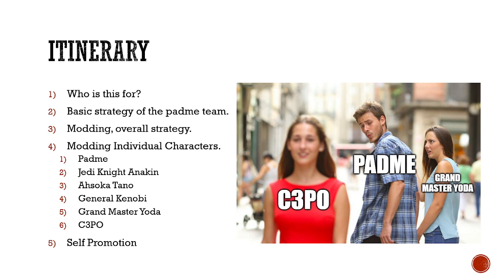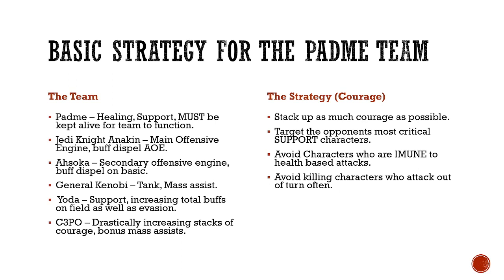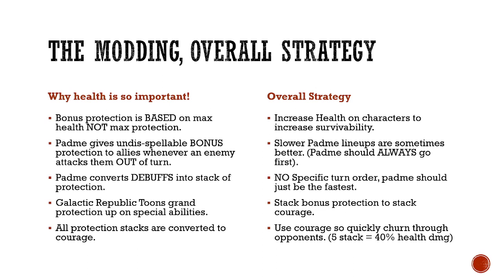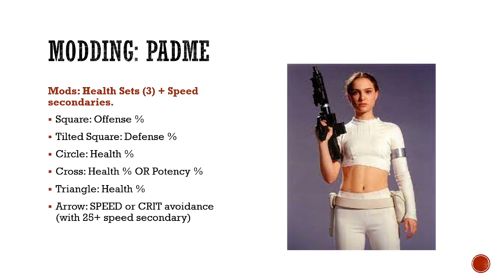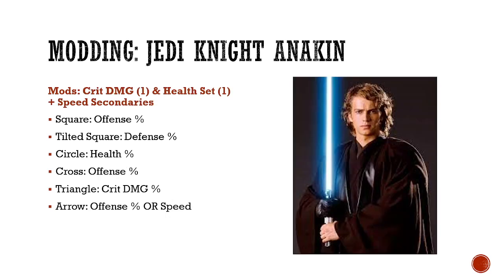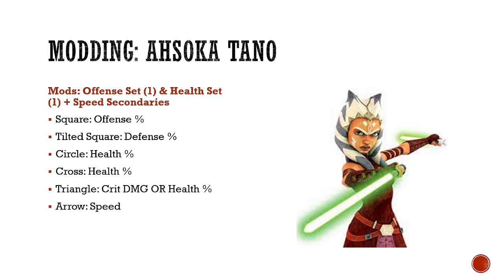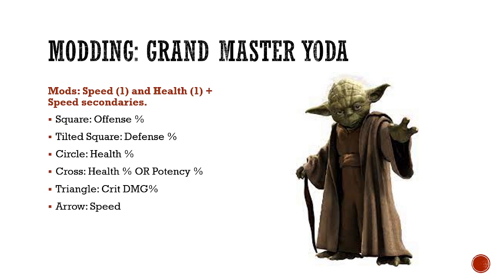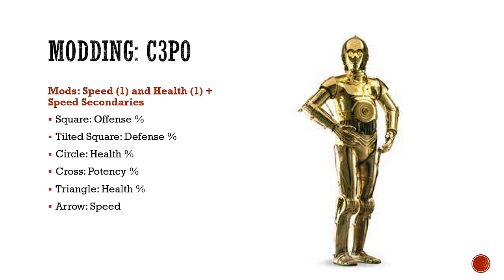How TO: Mod your PADME lineup in 2023 most EFFECTIVLY.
Hope you guys enjoyed this video! As always I read and respond to all my comments, if you have anything you would like to SHARE or RECOMMEND leave them in the comments down below! Hope everyone has a great day!
Looking for a GUILD? Come find out why we are the best of the best!
Intro: 0:00
Who is this for: 0:59
Basic Strategy: 1:22
Modding: 3:24
Padme: 5:23
JKA: 7:25
Ahsoka: 8:25
GK: 9:36
GMY: 10:20
C3PO: 11:55
Self Promotion: 12:48